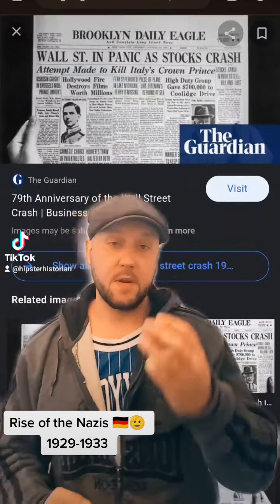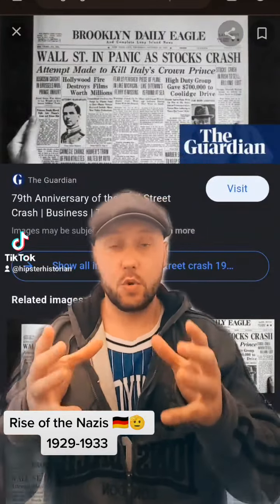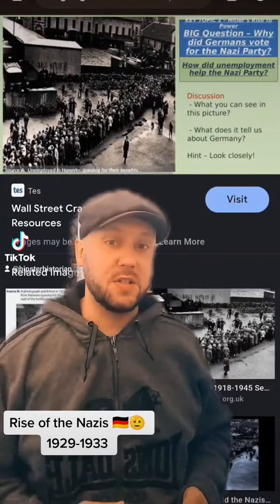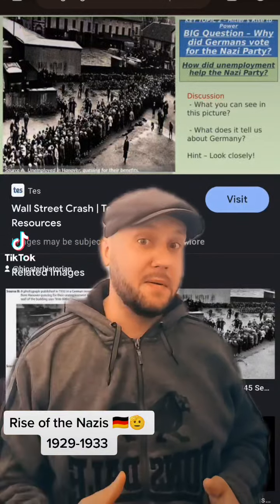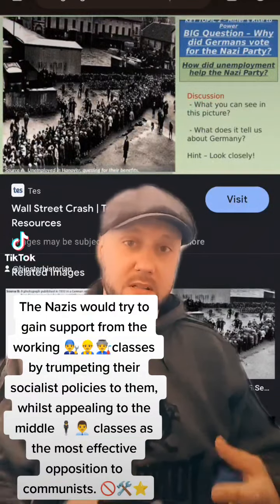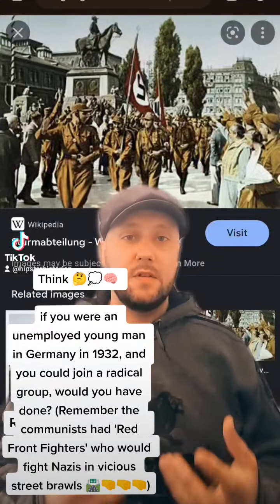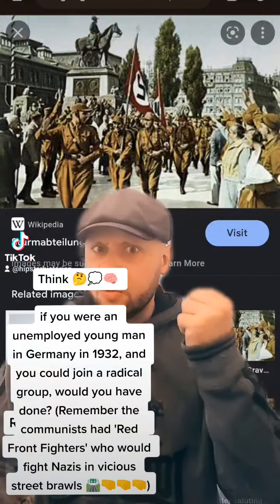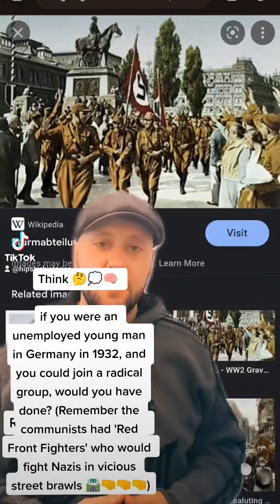Hitler's Rise to Power 1929-1932.